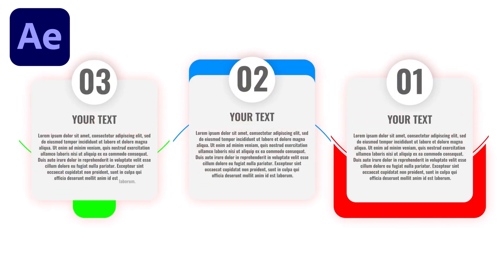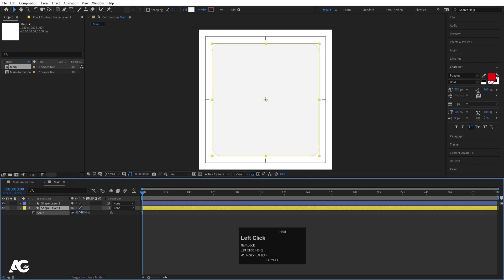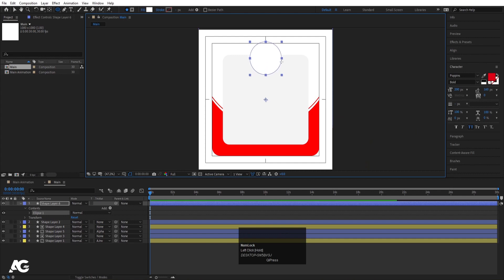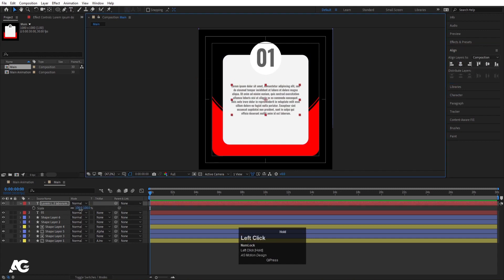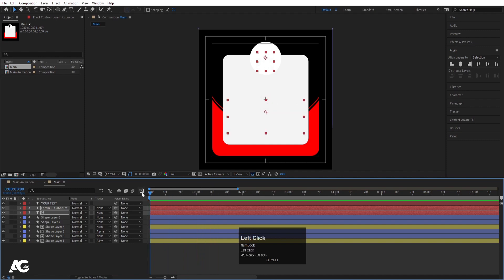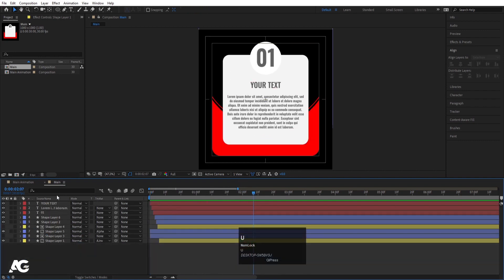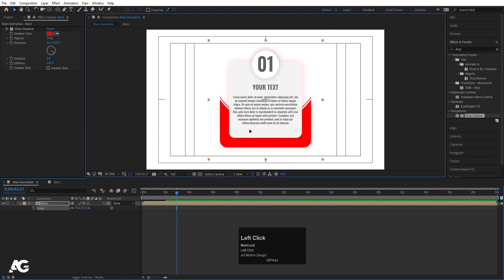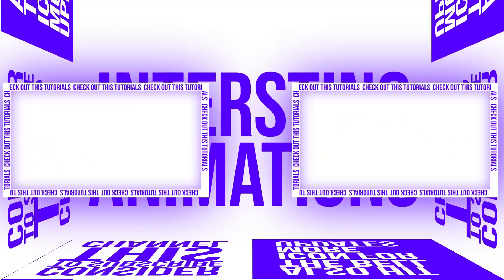Infographic Animation In Adobe After Effects - After Effects Tutorial.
If You Want To Learn After Effects in Depth Then Checkout my Full course here⏬